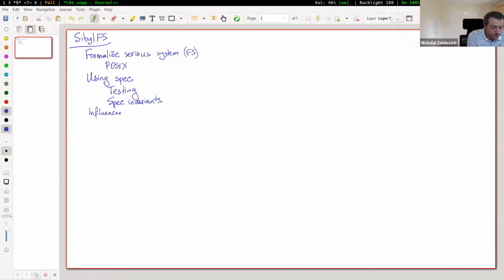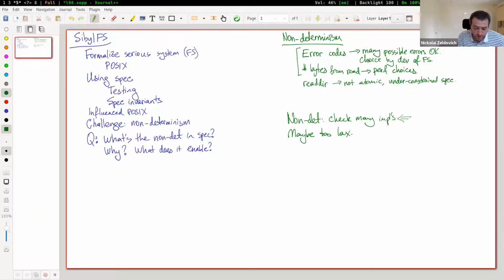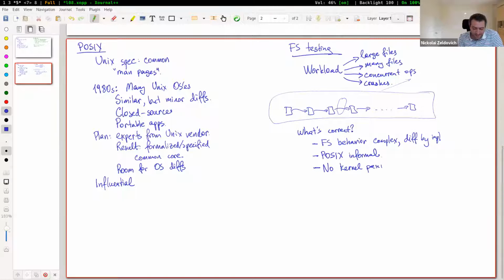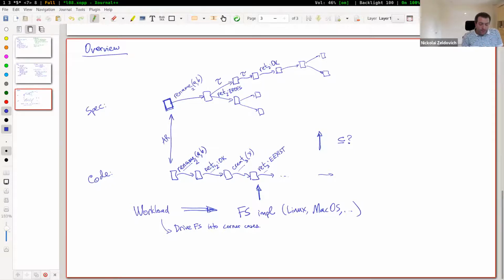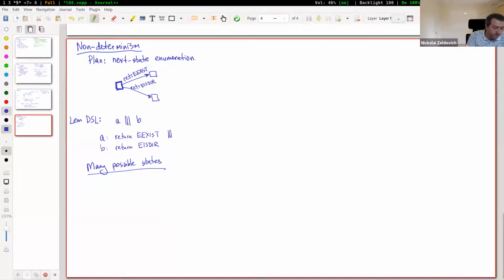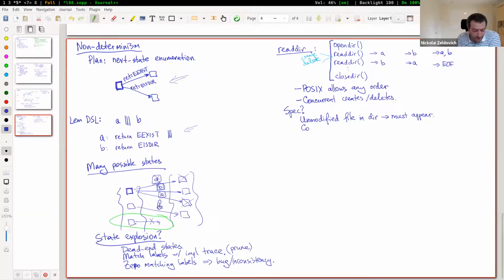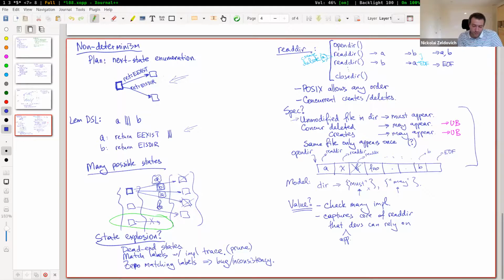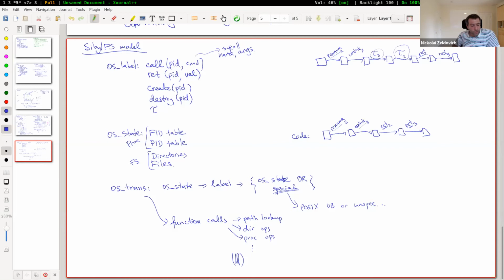6.826 Fall 2020 Lecture 8: SibylFS